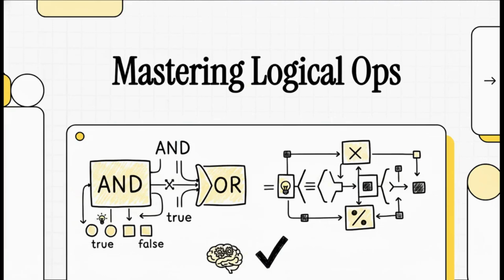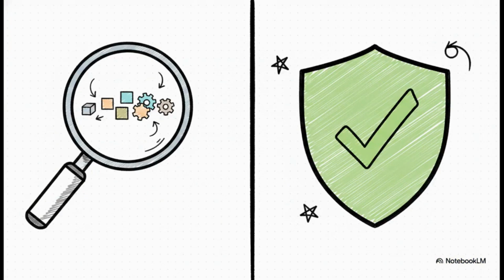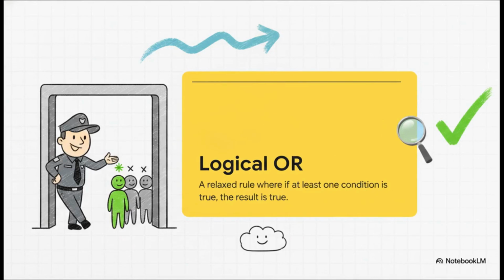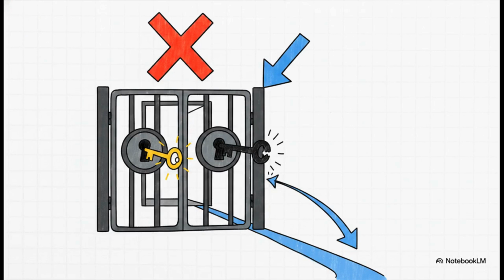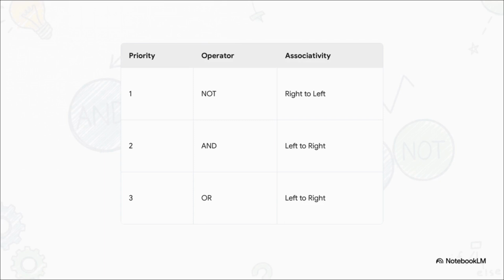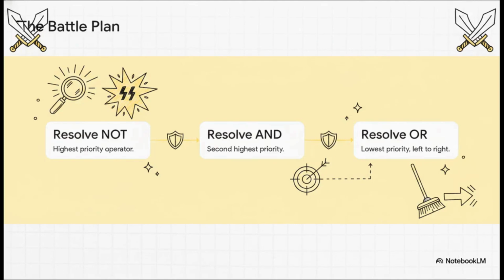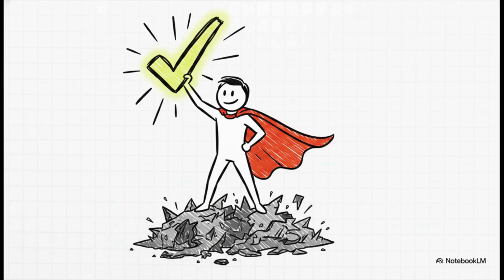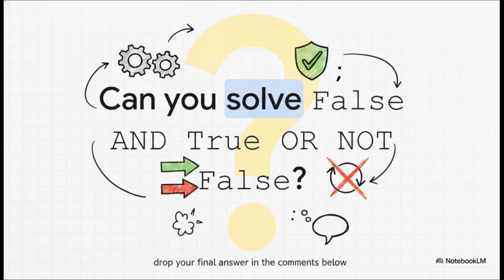Lec-17: Logical Operators in C++ | C++ Programming for Beginners | Complete Tutorial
Want to understand **Logical Operators in C++**? In this lecture, you'll learn how logical operators help you make decisions in C++ programs by combining multiple conditions. We'll explain the **AND (`&&`)**, **OR (`||`)**, and **NOT (`!`)** operators with simple examples, truth tables, and practical coding demonstrations.

Logical operators are essential for writing **if statements, loops, and real-world C++ applications**, making this one of the most important topics for every beginner.

## 📚 In this video, you'll learn:

✅ What are Logical Operators in C++?
✅ Logical AND (`&&`) Operator Explained
✅ Logical OR (`||`) Operator Explained
✅ Logical NOT (`!`) Operator Explained
✅ Truth Tables for Logical Operators
✅ Combining Multiple Conditions
✅ Logical Operators with `if` Statements

💡 By the end of this lecture, you'll confidently use logical operators in C++ to evaluate conditions, write smarter programs, and build a strong foundation for decision-making concepts such as **if-else statements**, **switch statements**, and **loops**.

📺 **Watch the complete "C++ Programming by Skip UNI" playlist** to learn C++ from beginner to advanced with step-by-step tutorials, coding exercises, and real-world programming examples.